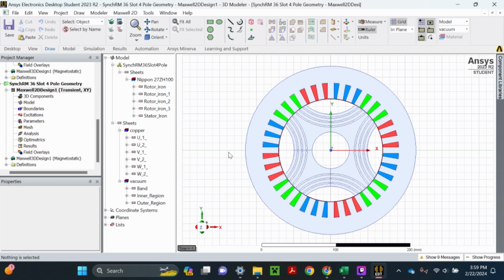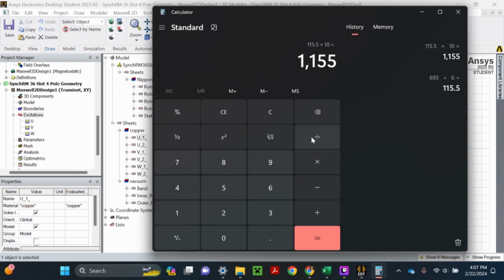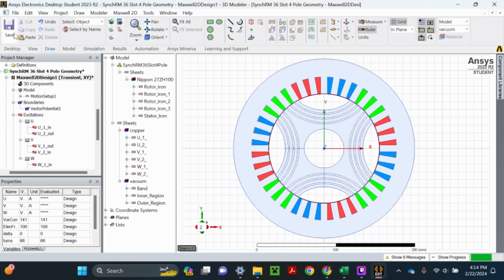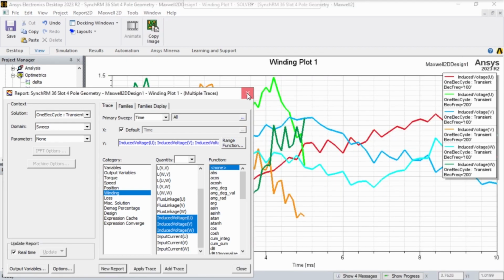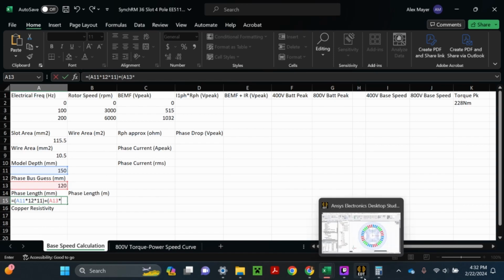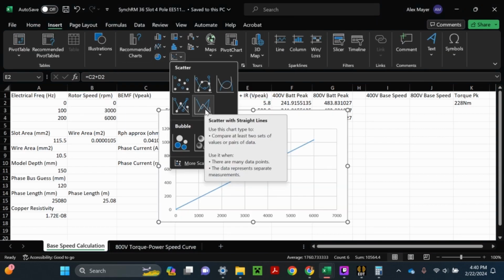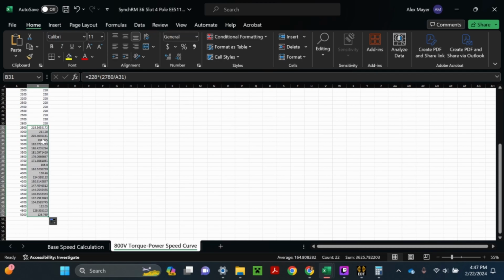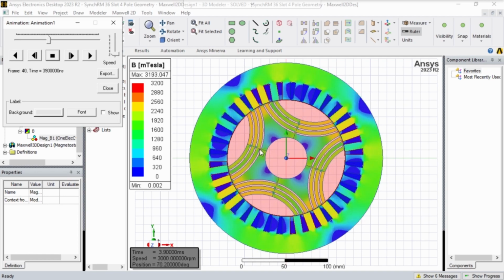Synchronous Reluctance Motor Simulation in Ansys Maxwell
This video goes over how to set up the excitations of a three phase synchronous reluctance motor and how to run a simulation in order to extrapolate the torque and power vs speed curves for the given motor.